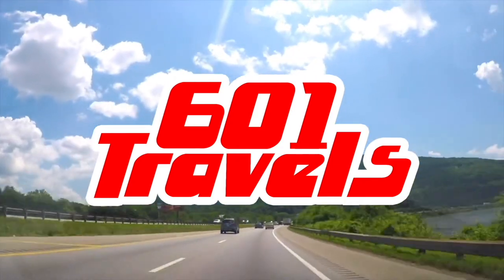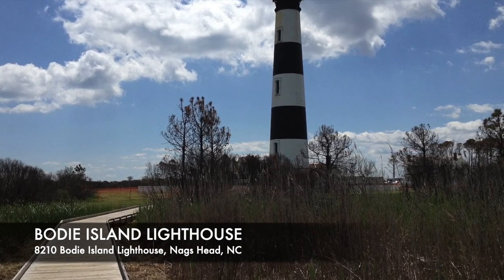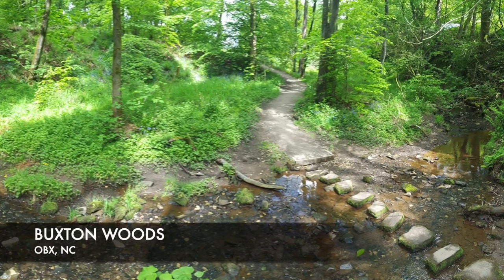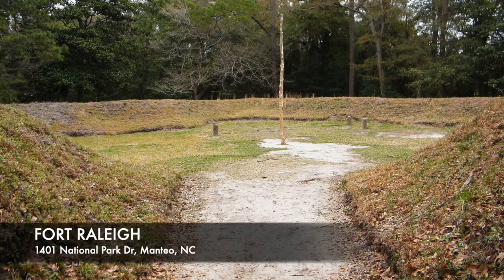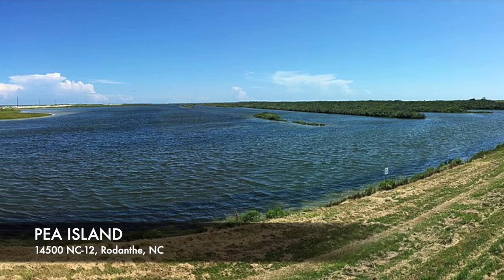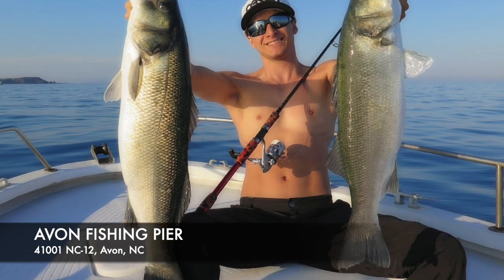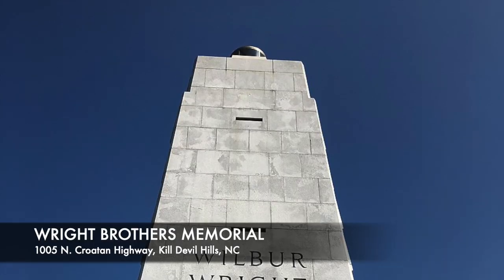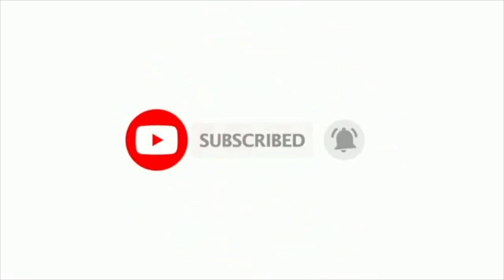OUTER BANKS, NORTH CAROLINA - The TOP 10 Places you NEED to see in the OBX.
We’re discovering cities, states & points of interest, one at a time!

The Outer Banks are barrier islands off the coast of the U.S. state of North Carolina, separating the Atlantic Ocean from the mainland. Their open-sea beaches, state parks and shipwreck diving sites make them a popular holiday destination.

Some of the places we explore are:

The Bodie Lighthouse, Buxton Woods, Cape Hatteras, Fort Raleigh, Pea Island, The Avon Fishing Pier, Jockey Ridge, Jennette’s Pier along with some of the BEST beaches in North Carolina!